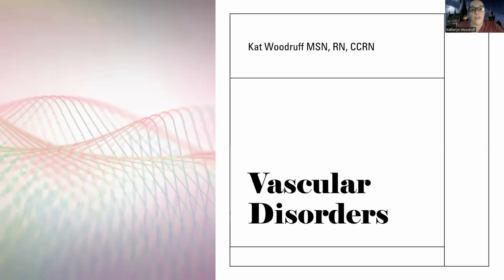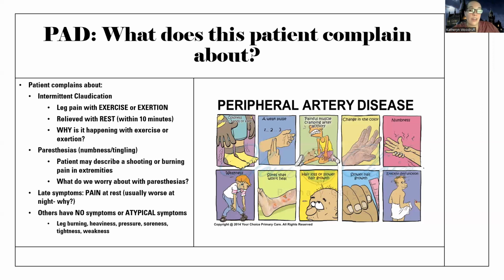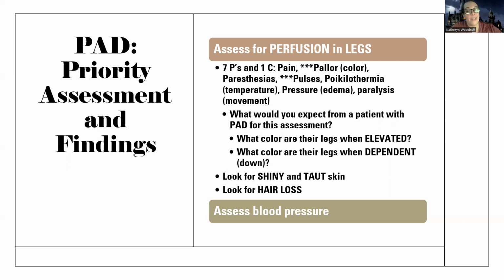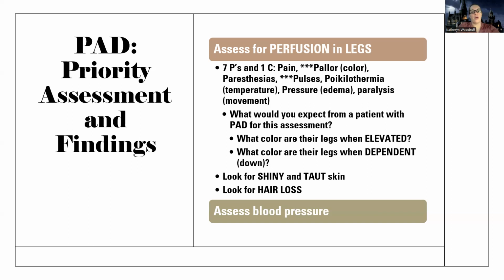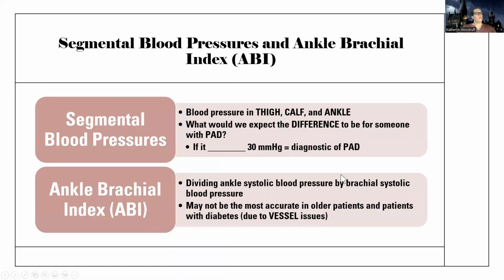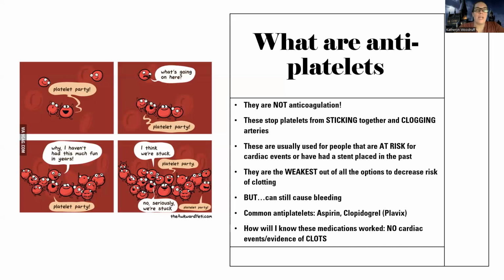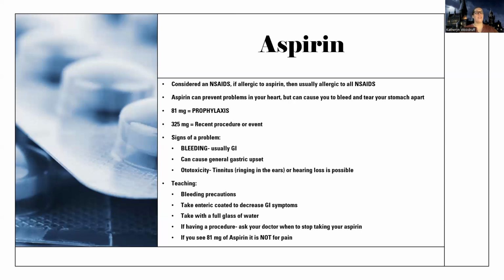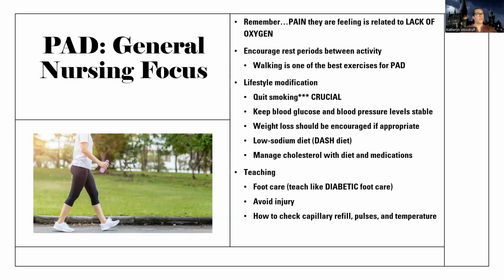Adult Med/Surg: Peripheral Artery Disease NEW Lecture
This is a lecture video for those in the med-surg nursing course that talks about Peripheral Artery Disease- there are also other videos about this topic for those looking for more information.